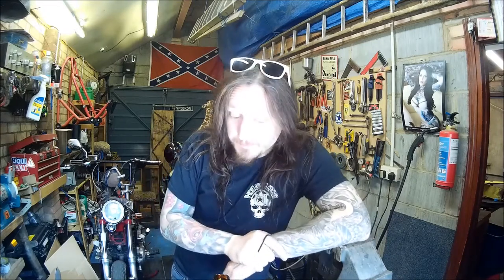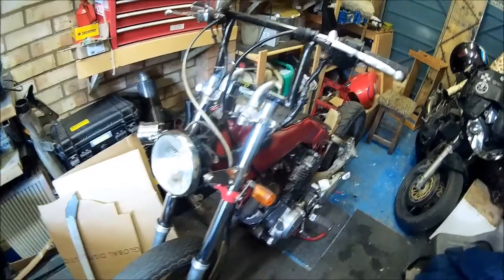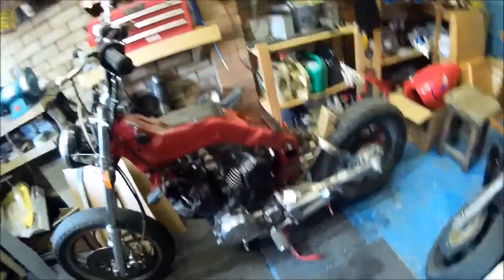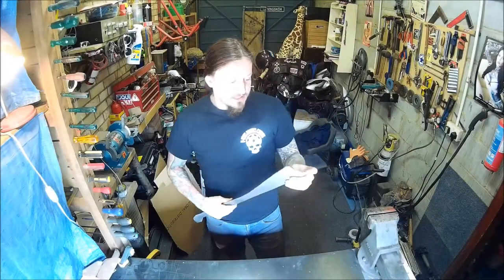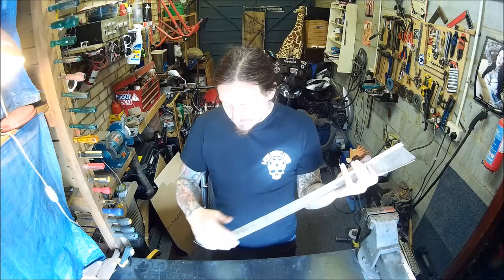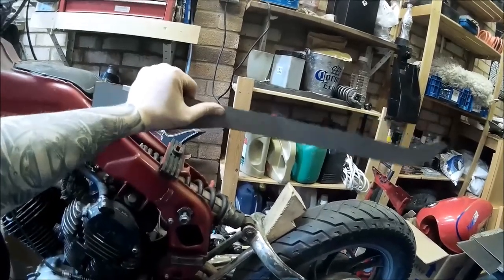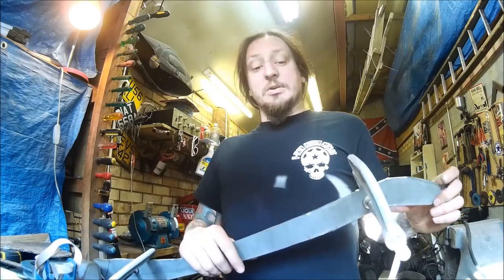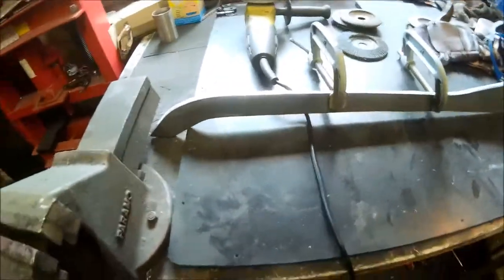Cambridge Pinstriping, Yamaha XV 500 Custom Project - Part4: Sub-Frame Fabrication stars here!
After a lot of thinking and a good advice from a friend of mine I am finally starting fabrication of my subframe.

Cambridge Pinstriping and Airbrushing.
Cambridge Cafe Racers.